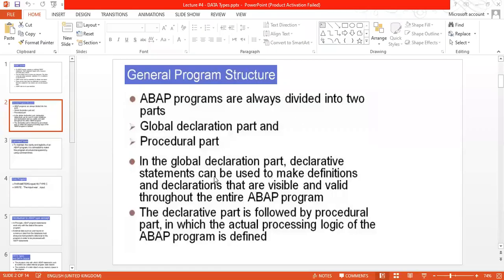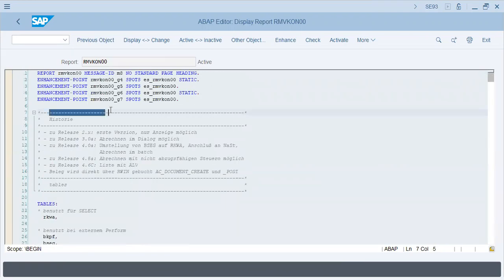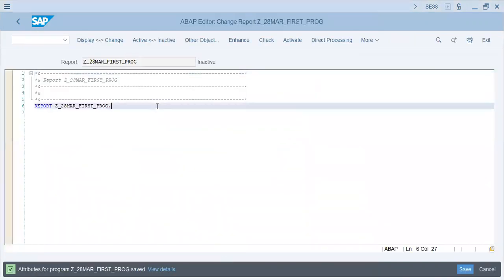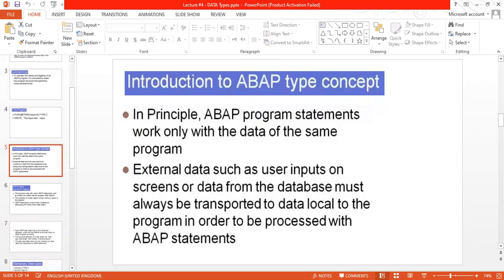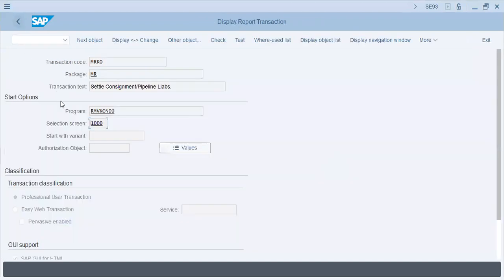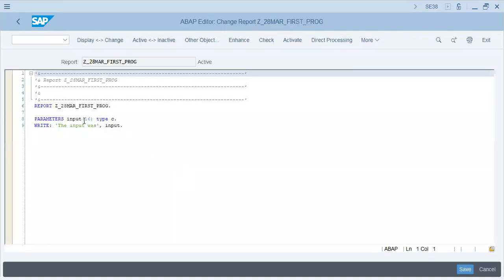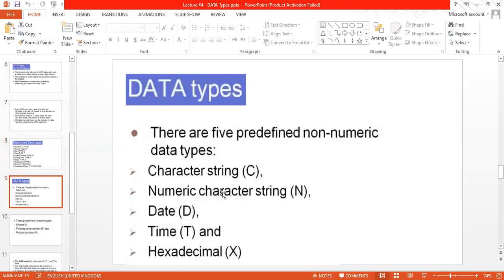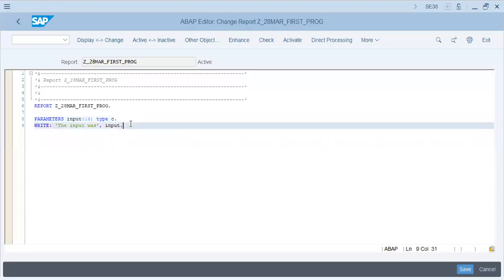SAP ABAP Data structures III